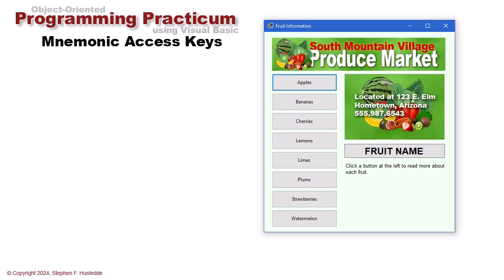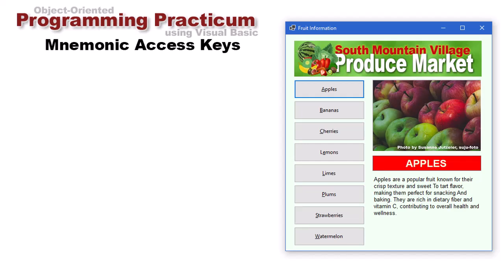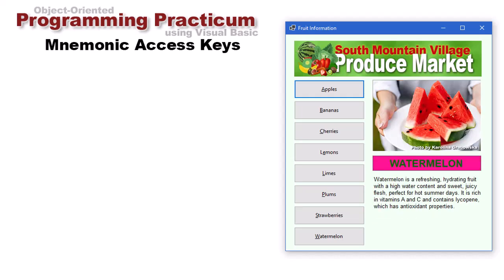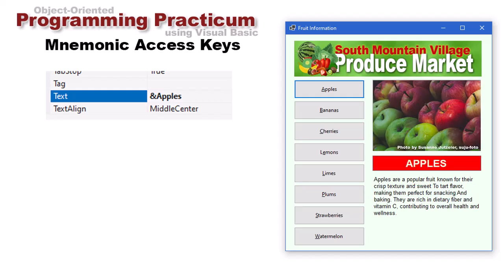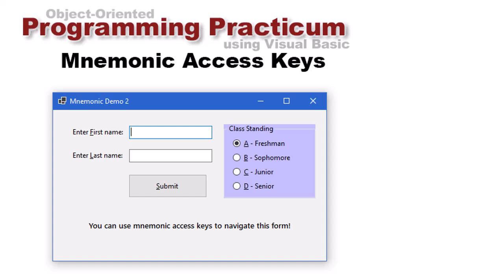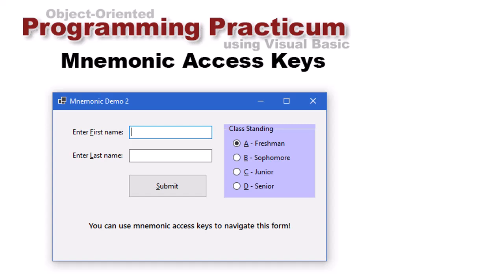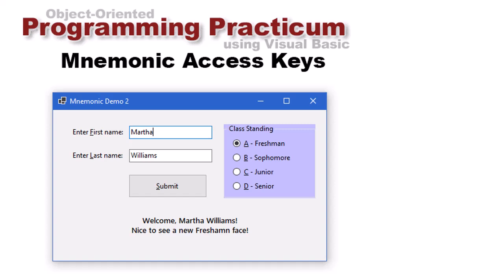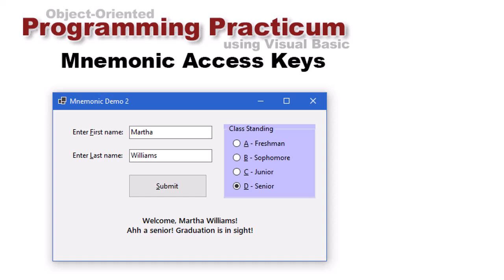OOP Programming (VB) - 04D Mnemonic Access Keys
Object-Oriented Programming (VB) - 04D Mnemonic Access Keys
Mnemonics provide keyboard access to controls in addition to the traditional mouse access. Placing an ampersand in front of a letter in the Text property establishes an Alt + Letter mnemonic.